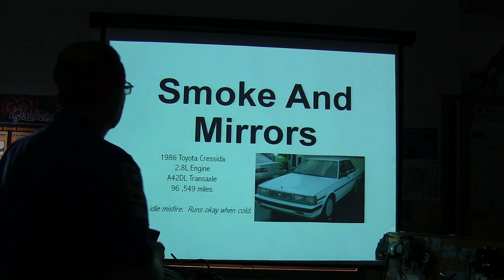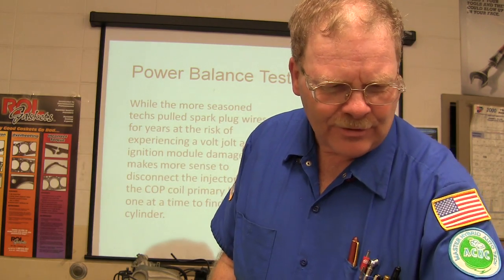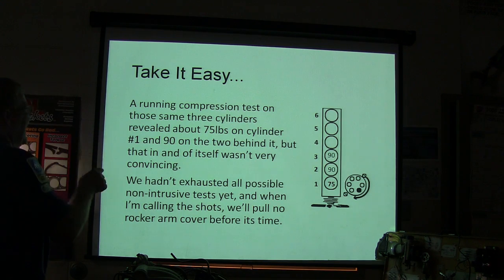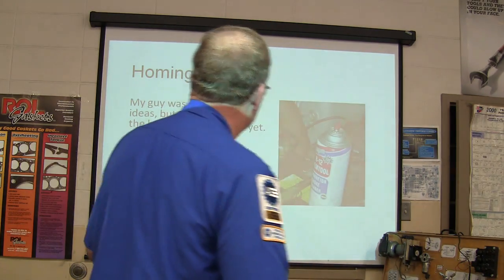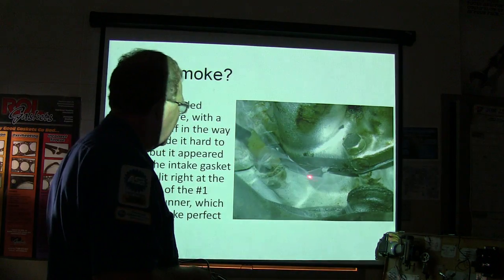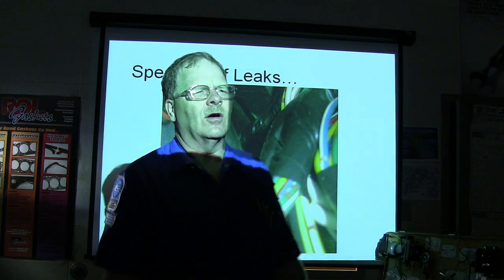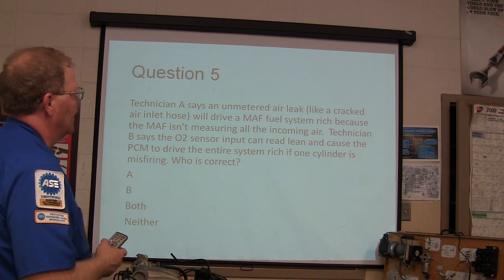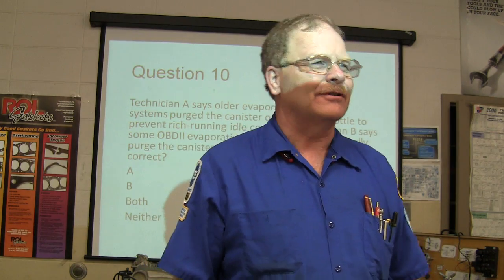Smoke and Mirrors